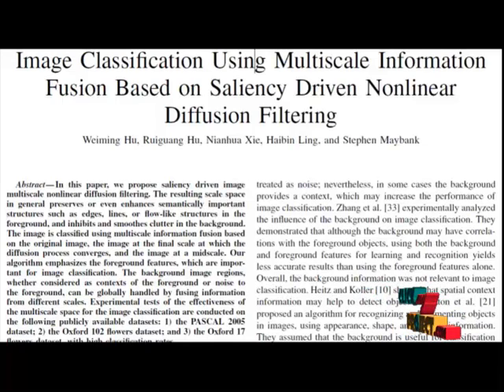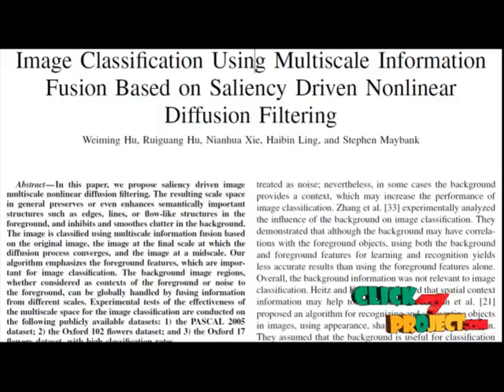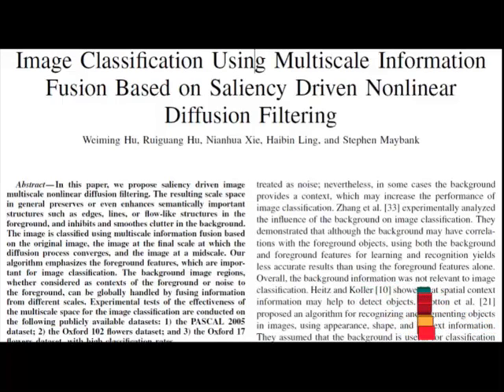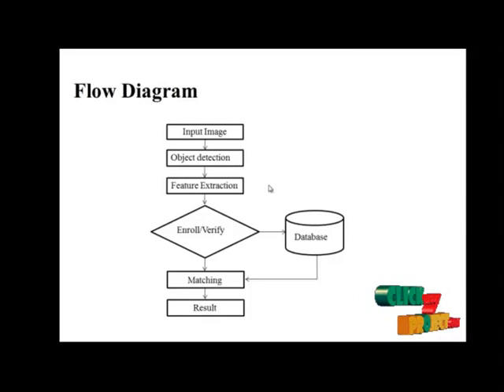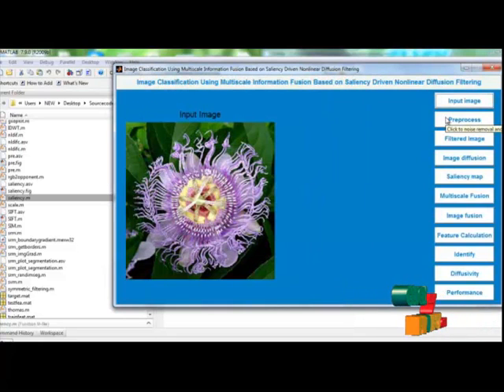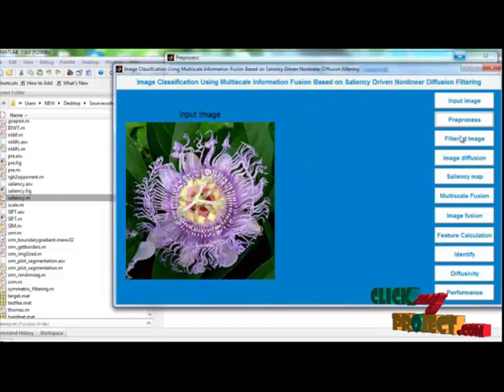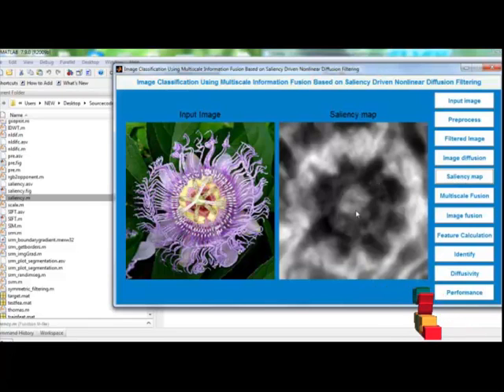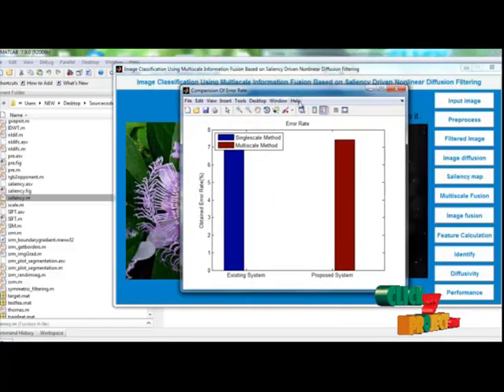Final Year Projects 2015| Image Classification Using Multiscale Information